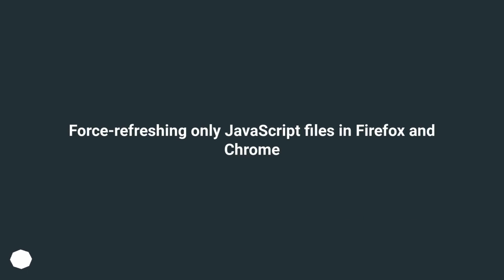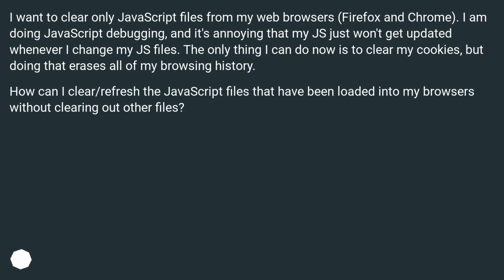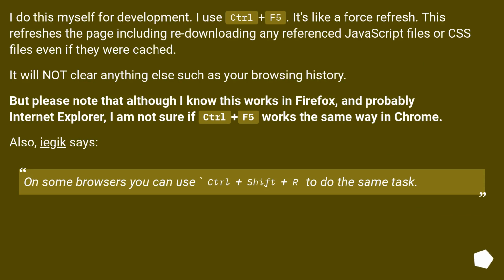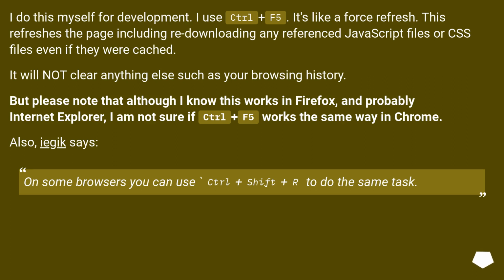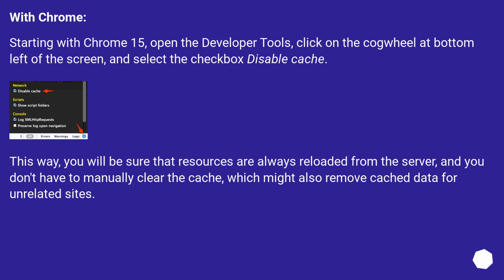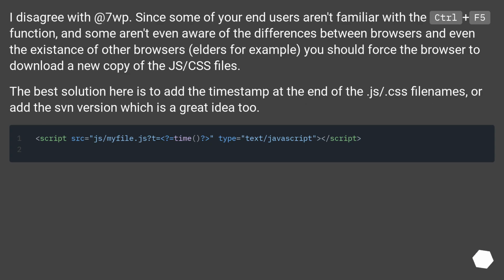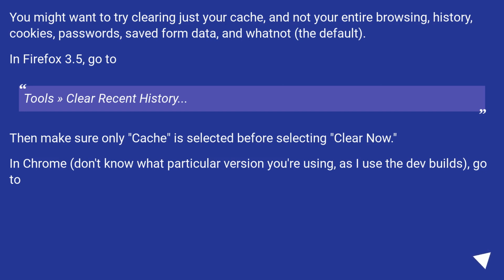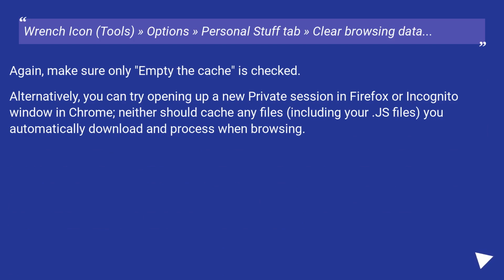Force-refreshing only JavaScript files in Firefox and Chrome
Chapters
00:00 Question
00:43 Accepted answer (Score 48)
01:31 Answer 2 (Score 51)
02:05 Answer 3 (Score 10)
02:44 Answer 4 (Score 5)
03:48 Thank you